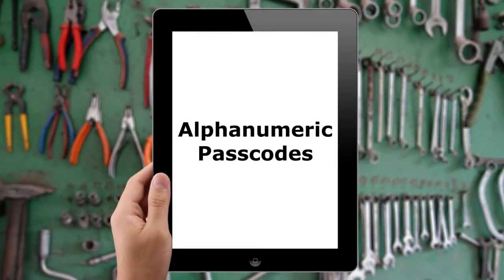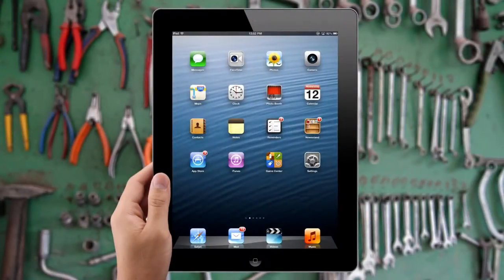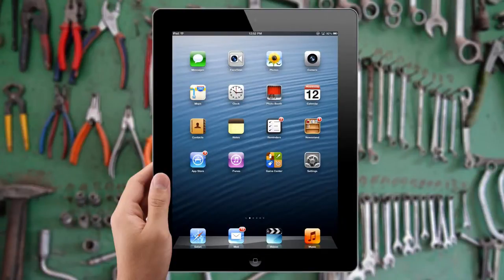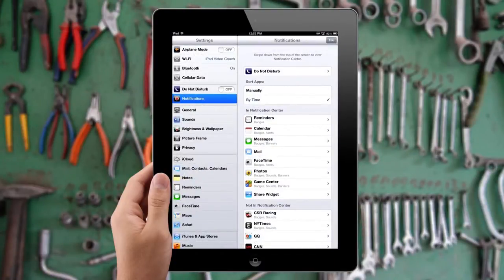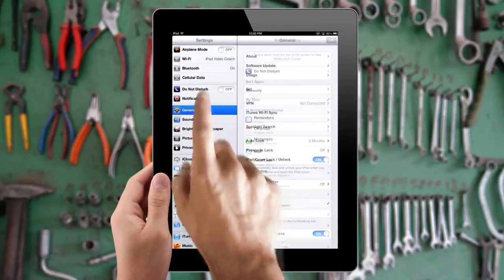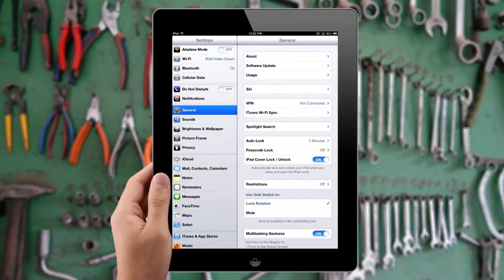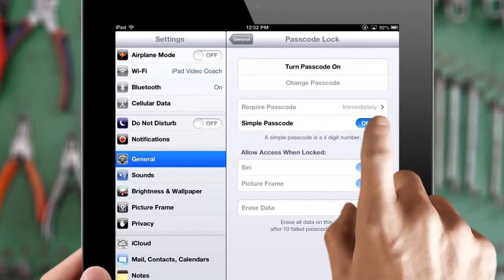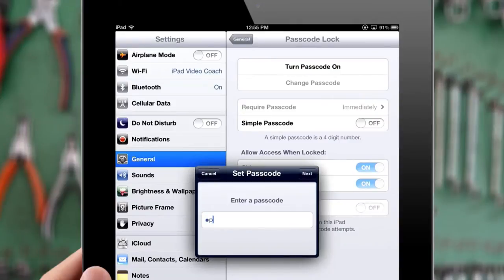Setting An Alphanumeric Passcode on your iPad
A lesson from The iPad Video Coach that shows you how to set an alphanumeric passcode on your iPad instead of the traditional 4 digit passcode.